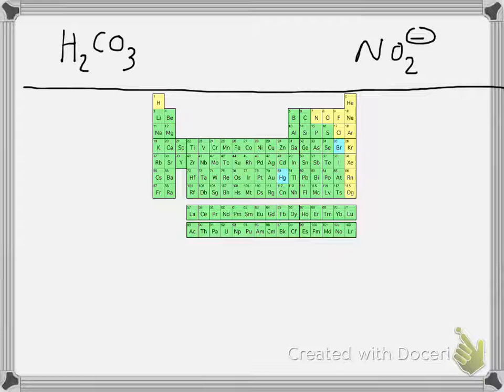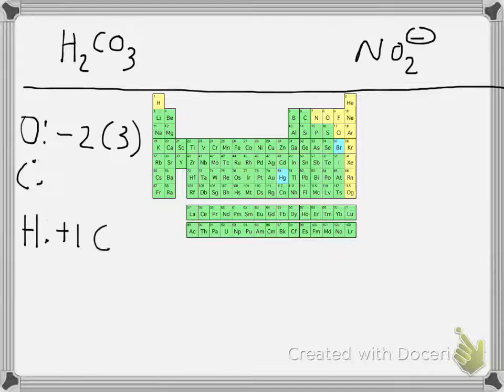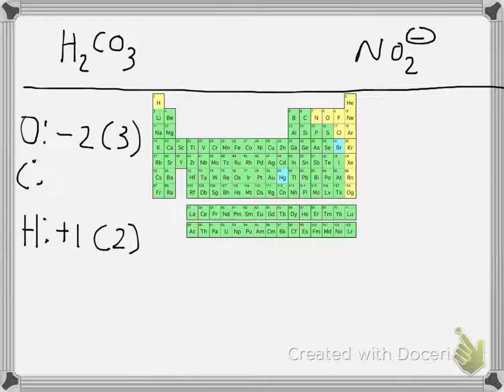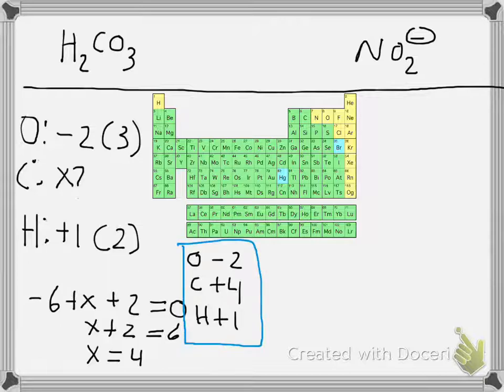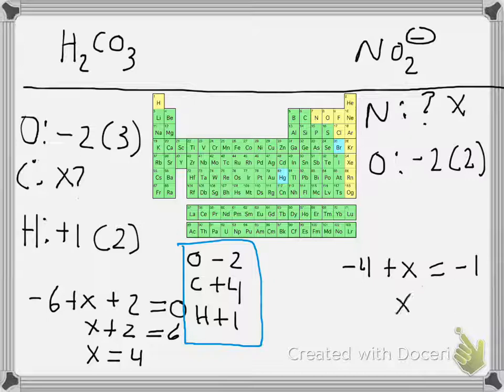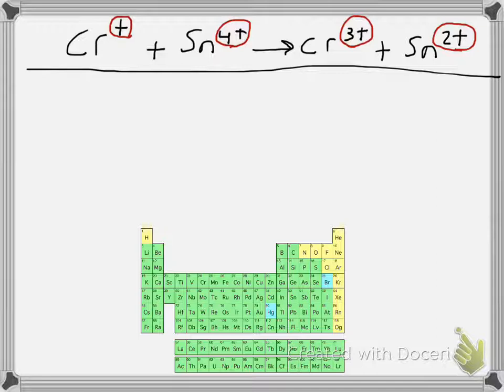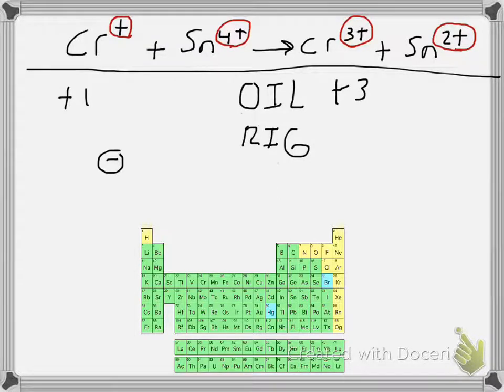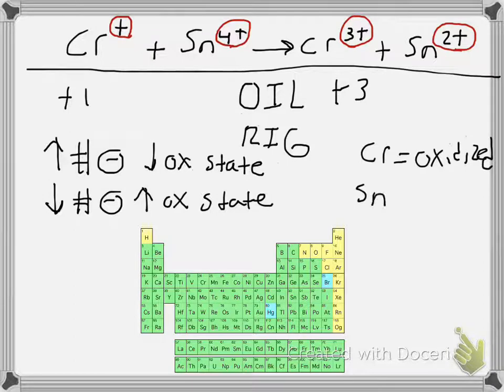Doceri Tutorial Video - Oxidation and Reduction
How to determine oxidation states of elements in compounds and which elements are being reduced and oxidized.